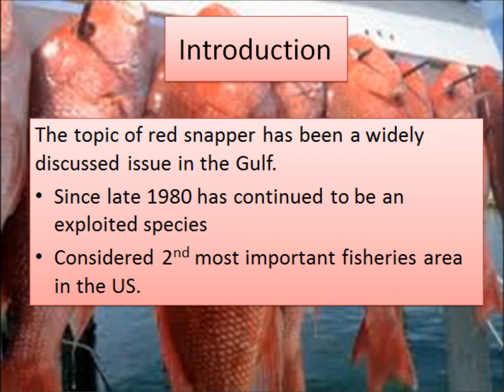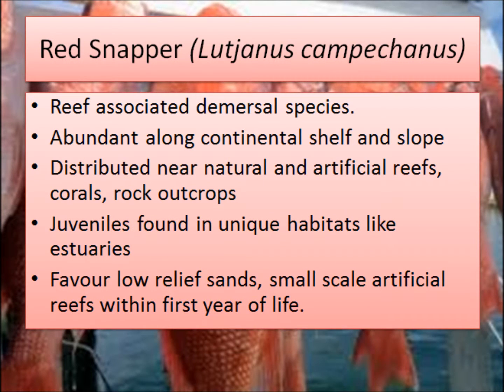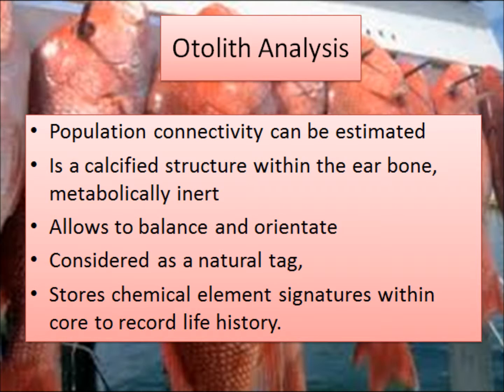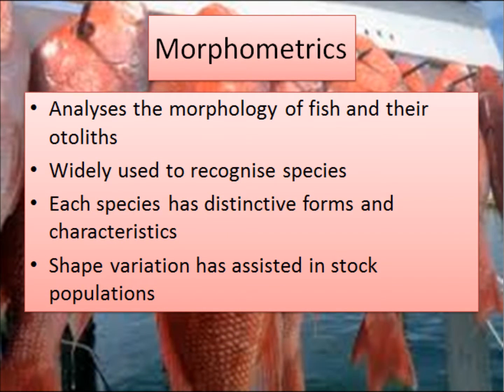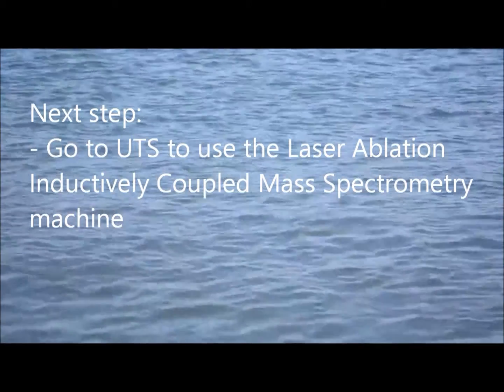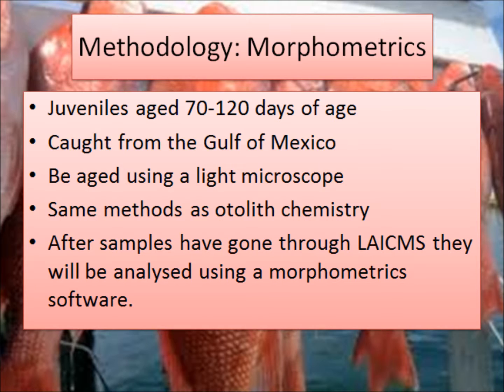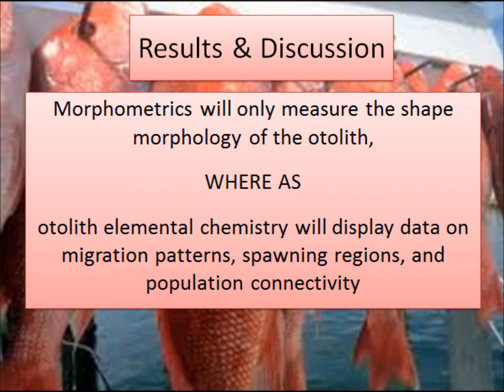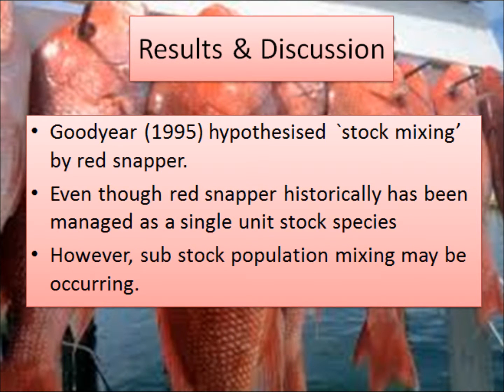Oral Presentation 17250809 Frances Arce